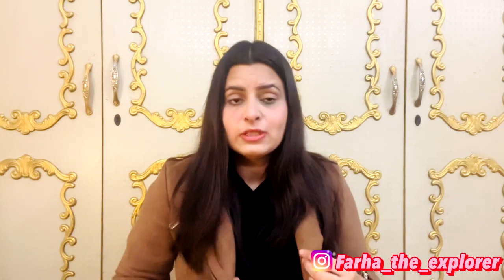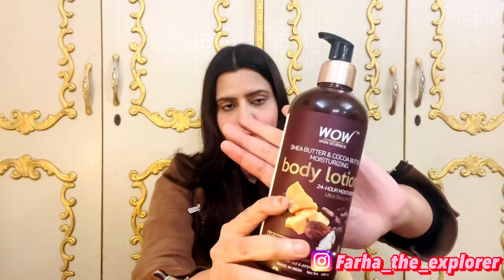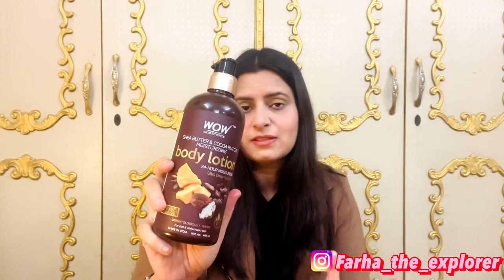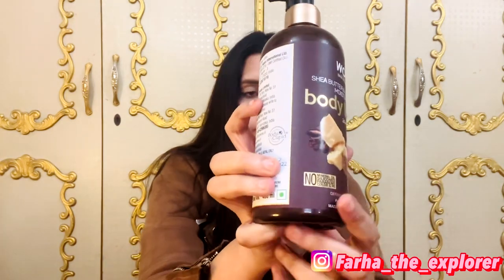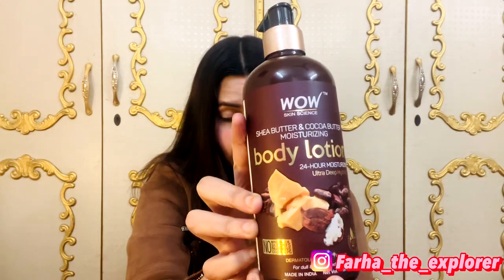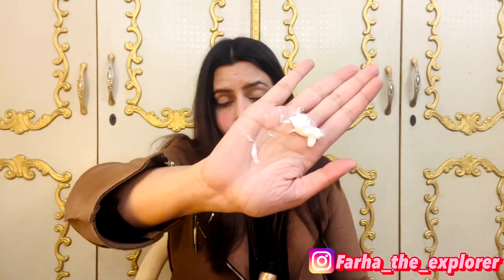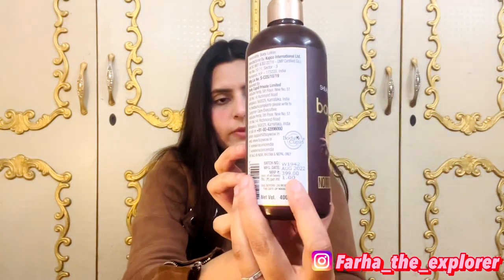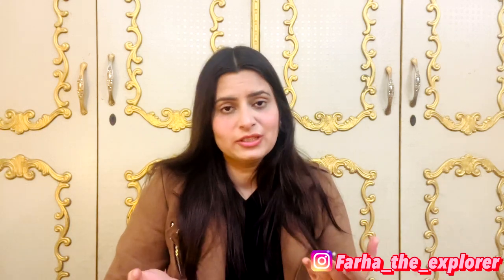Wow Body Lotion Review || Worth Or Waste?? Watch before you buy Wow Products || deep moisturiser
Hey guys so today i am gonna review one of the most well known brands Wow skin science and today i am going to show you live demo of wow skin science shea butter n cocoa butter body lotion ..